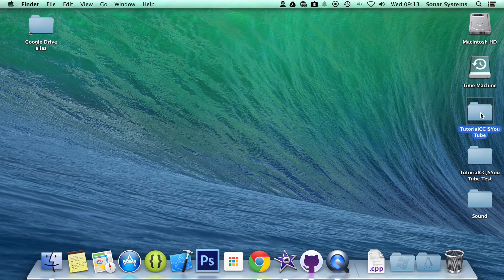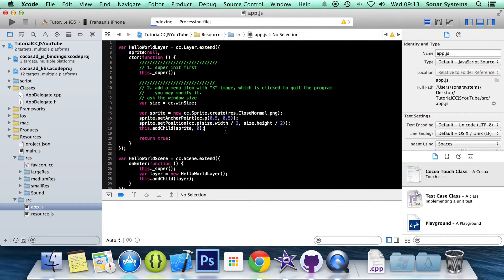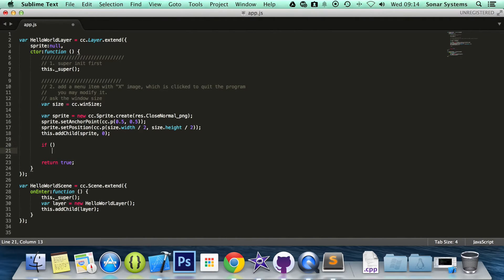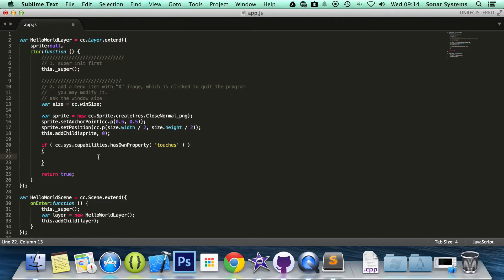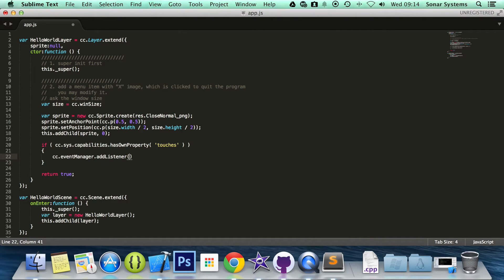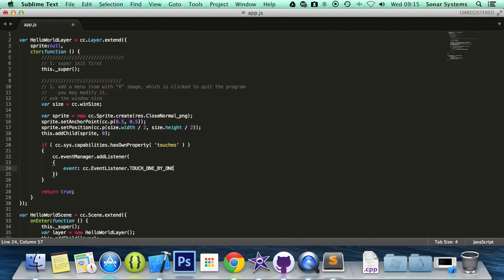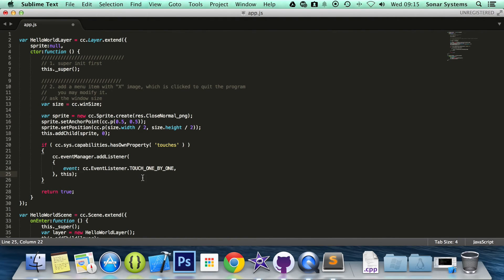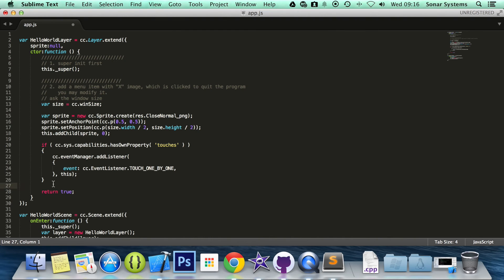Cocos2d-JS v3 Tutorial 37 - Setting Up Single Touch Events